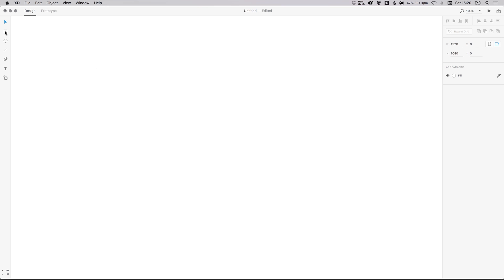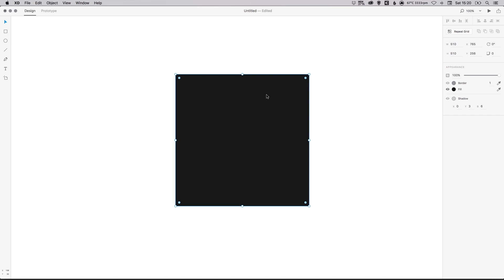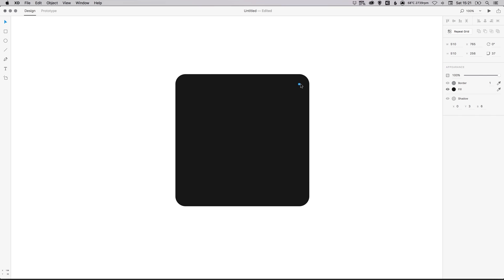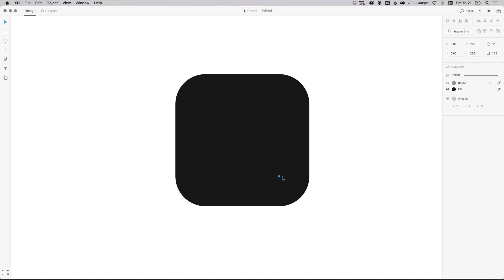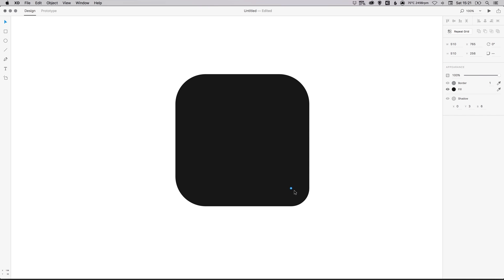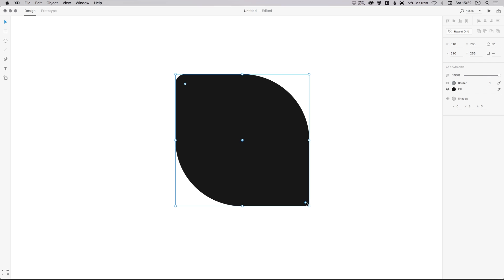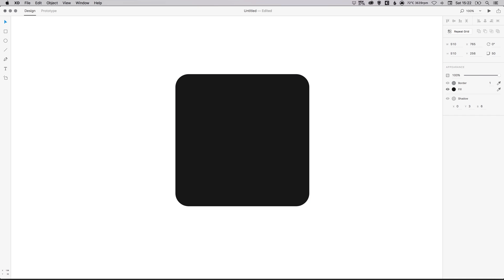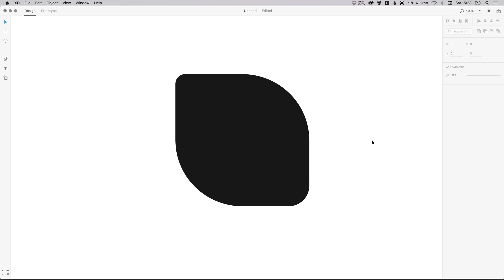Learn How to Edit the Corner Radius of Shapes in Adobe XD | Dansky